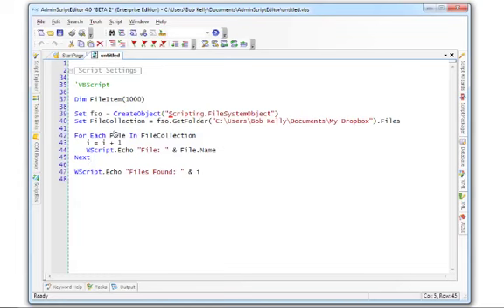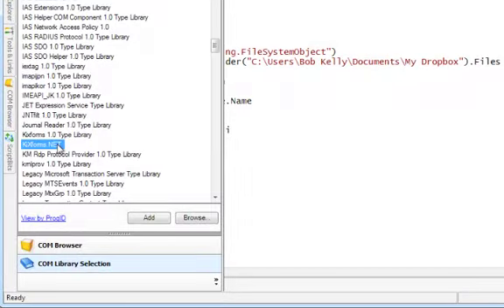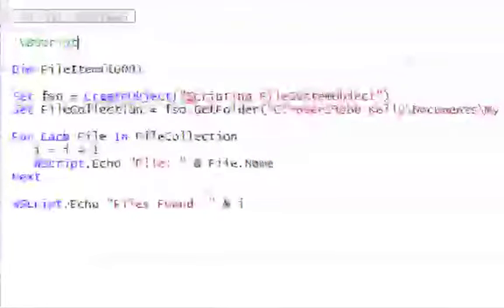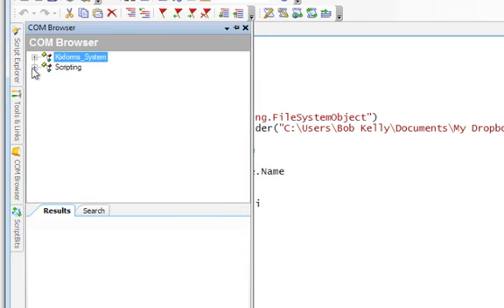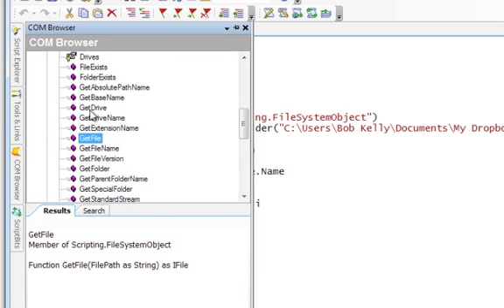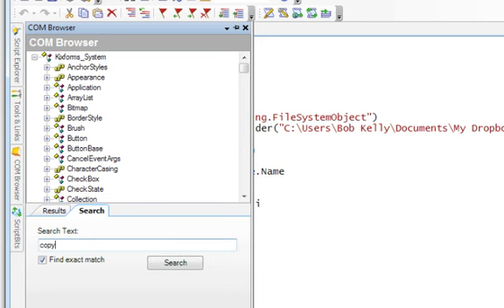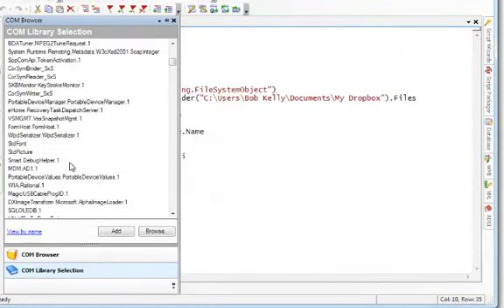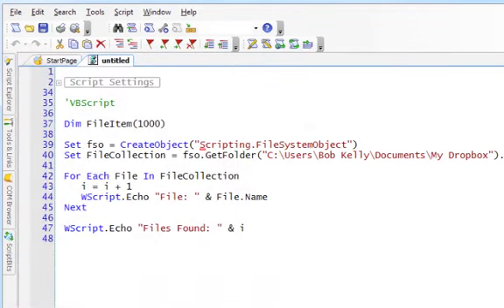ASE Features: The COM Browser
This video illustrates the capabilities of the Admin Script Editor COM Browser feature.